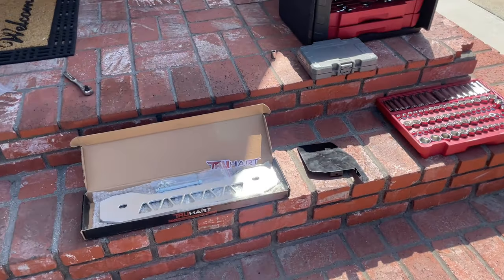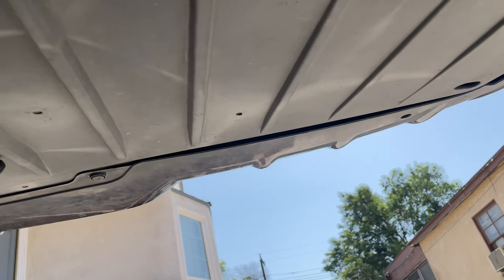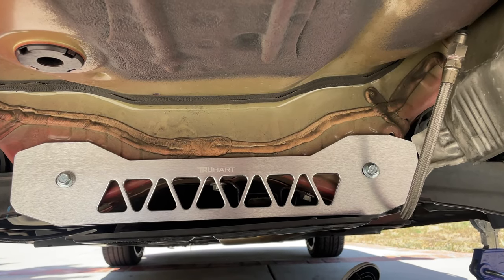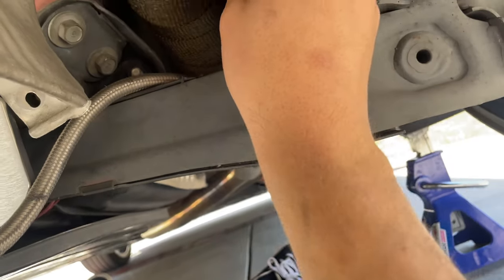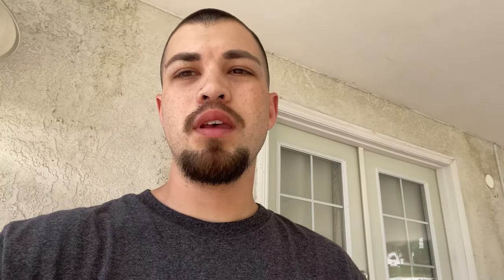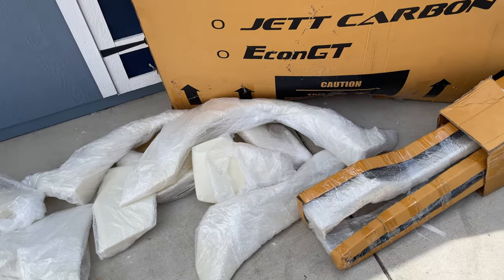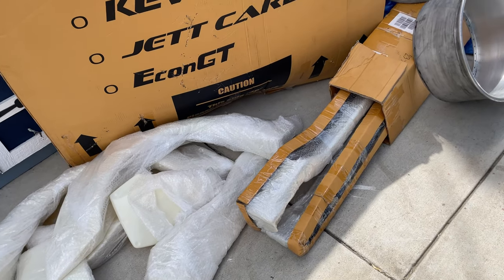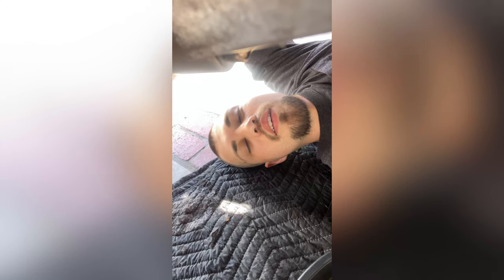UPDATE on my 9th gen civic. *NEW PARTS* NEW CAR*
In todays video its a quick update on my civc & I install my Truhart rear subframe brace. After 3 months my KevManzz wide body kit came in & I Bought another car.

- Truhart rear subframe brace
- Kevmanzz wide body kit (beginner kit)
- SSR 6.5' lips
- 1995 Japanese shitbox